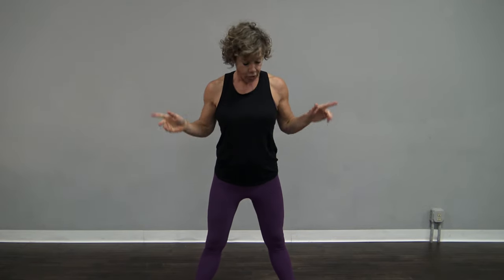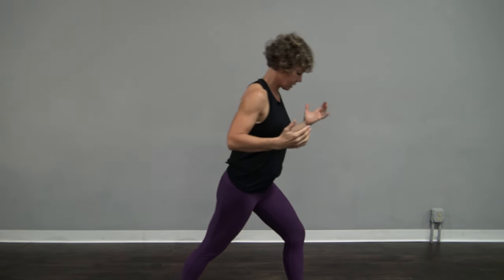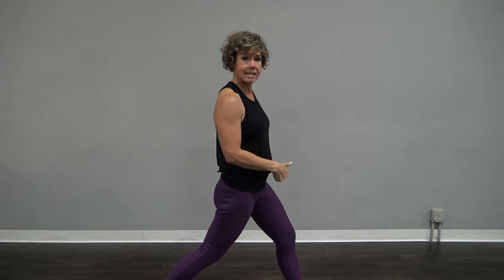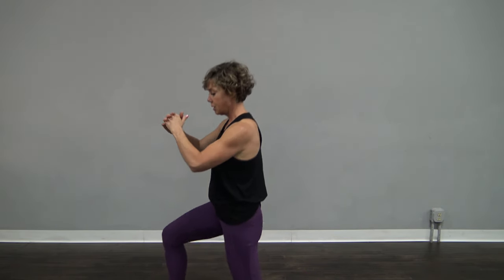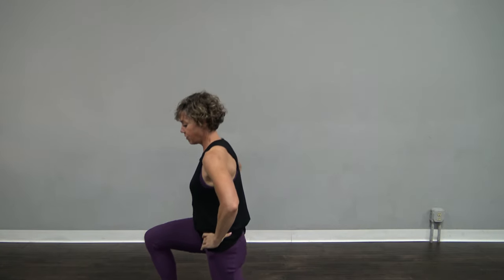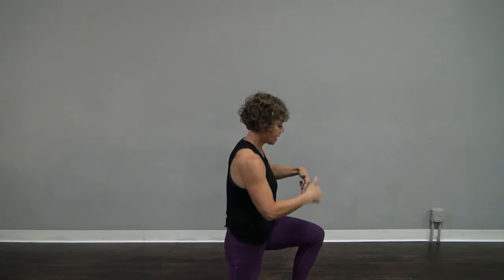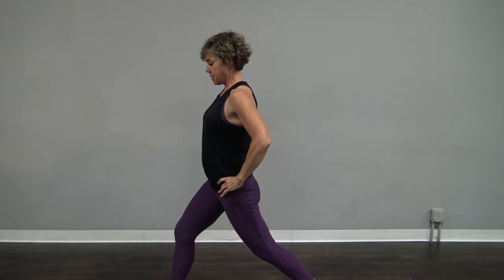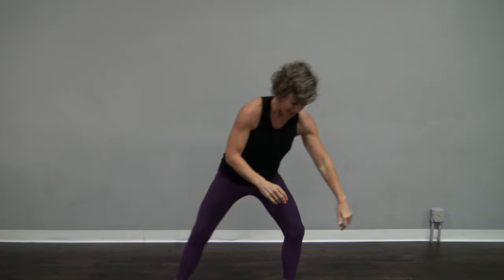Quick Booty Workout!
Fast and effective booty workout.